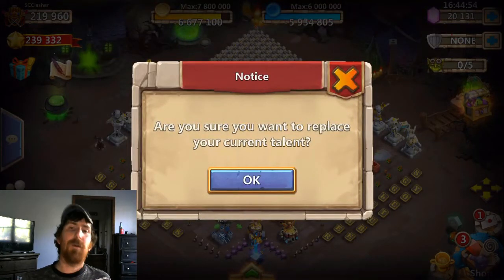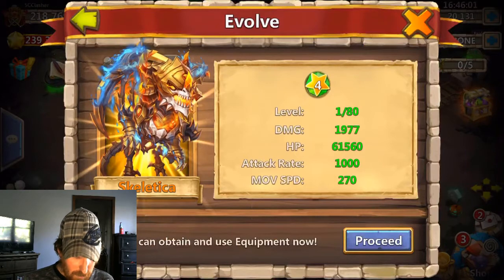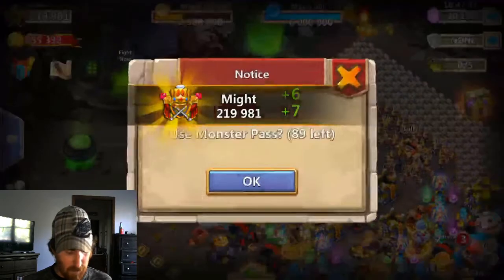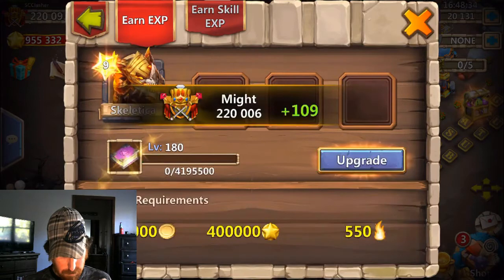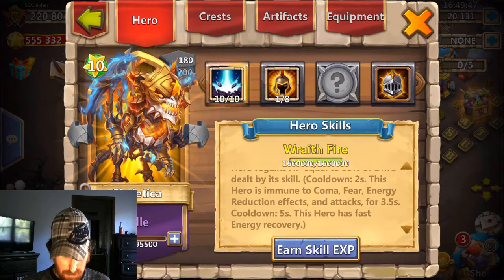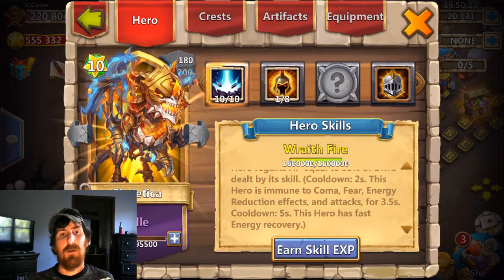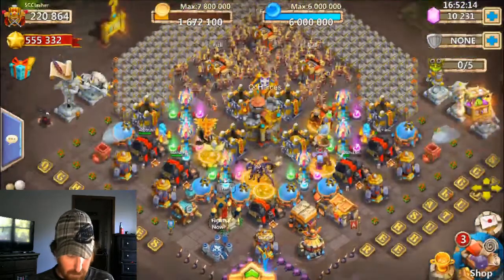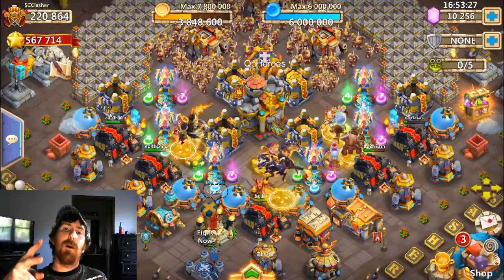Castle Clash: SKELETICA gets EVO/MAXX SKiLL!!!!!!